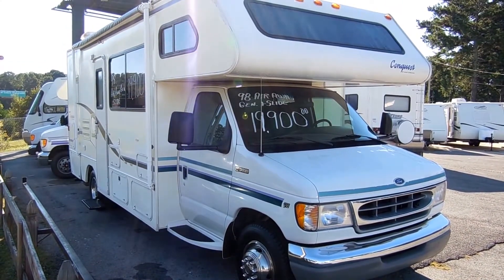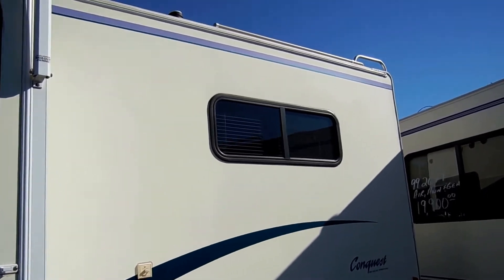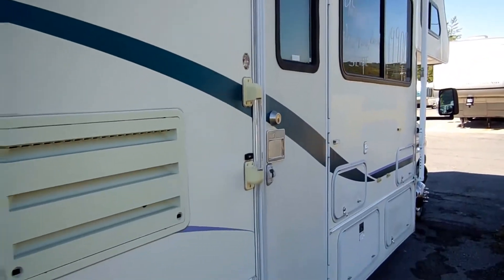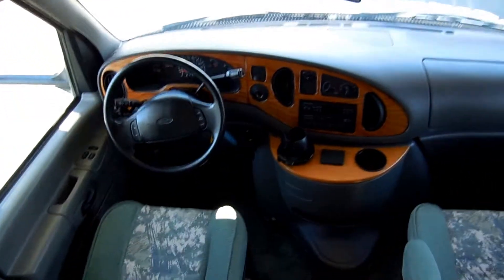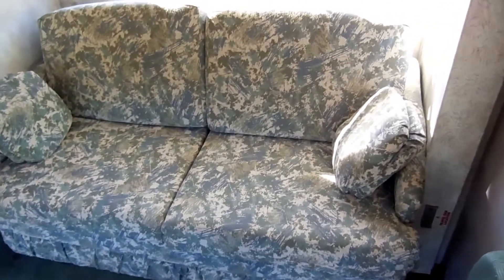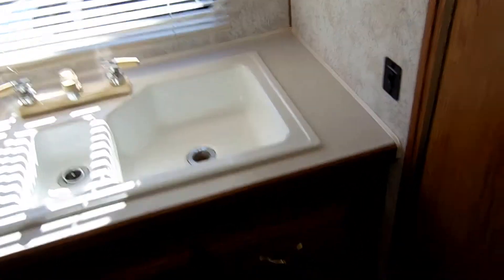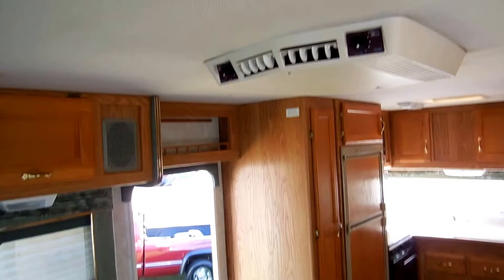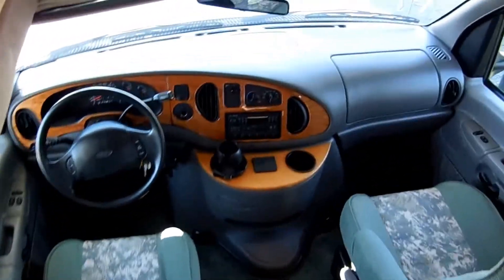SOLD! 1998 Gulfrstream 236 Class C with Slide, 24 ft. Low Miles, Local Georgia Trade In , $19,900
This is a local Georgia. trade in  (Ellijay)! This is a very hard to find size in great condition for the year model ! Very easy size to drive and park  ! 1998 Gulfstream Conquest  236  . This Conquest has one power slide out's with awning topper. Full fiberglass exterior , Notice how nice and bright the finish is and the great shape the striping is . That is the advantage of buying a Southern RV , Built on a Ford E-450 chassis with the wider wheelbase for greater driving stability  and less sway . The engine is a powerful;6.8 liter Triton V-10 with 305 horsepower and 42 lb/ft. of Torque . More than enough power for merging onto todays modern interstates and climbing mountains even while towing a car or trailer ! Only 55,000 miles and it has new tires and new brakes . Ready to hit  the road right off the lot  ! The power plant is a Generac 5.0 kw RV generator with only 371 hours on it ! The motor home drives and rides great  and the generator runs quietly and smoothly ! , Power entry step, trailer hitch, patio awning  and more !

   The interior is in great shape  , No smoke or pet odors and we guarantee everything to work perfectly ! The front cab has power windows ansd locks ,comfortable captains chairs, The cabover has  a queen bed , Behind the cab is a rare Queen size pull out  sleeper sofa and a table booth that converts into  a bed .Rear kitchen with all appliances, Upgrade carpeted headliner (this helps with insulation as well as outside noise reduction ) , upgrade hardwood cabinets, Rear corner bathroom.  Only at Parkway RV Center one of the nations oldest used RV dealers since 1968 !! Come see why we sell 15-20% of our inventory every week and why people drive thousands of miles every week to buy RVs from us . We have the  nicest, cleanest used  RV's and the lowest prices in the USA !!

    Only $19,900 and will trade  !! We offer discount nationwide delivery (we have sold RV's to 45 states, Canada, Europe, and even Australia so you are never too far away for us to save you money on a pre-owned RV) . We have some great financing with approved credit. Parkway RV Center also does not charge any doc fee, no prep fee, no tag / title fee, etc. Don't fall for the big RV dealer fee scam. All those Fee's are 100 % dealer profit !!